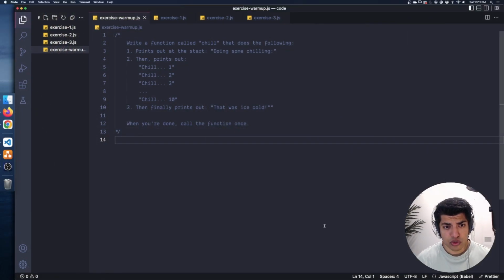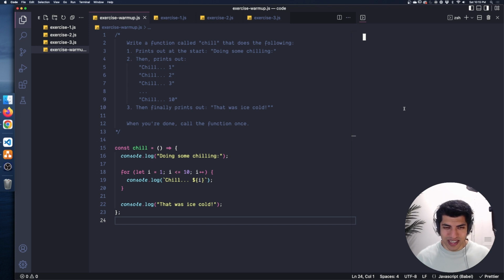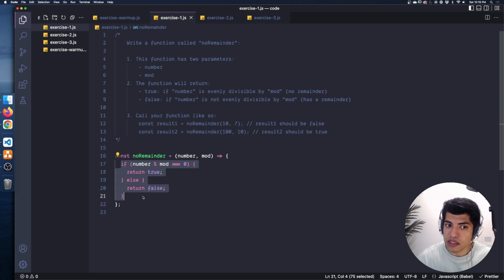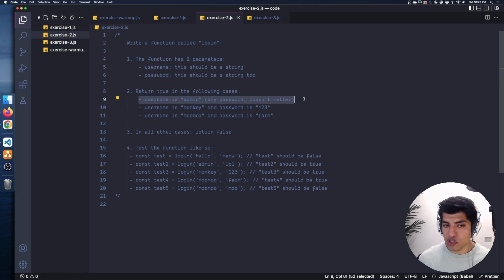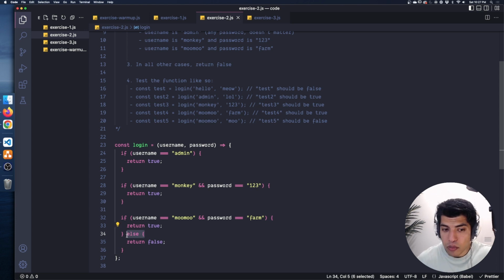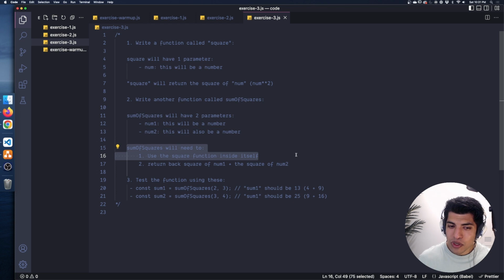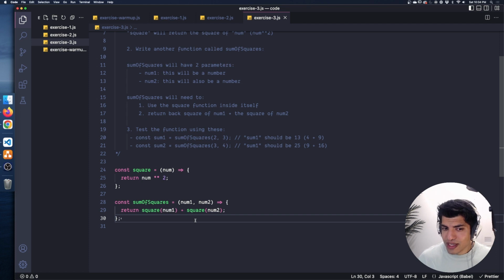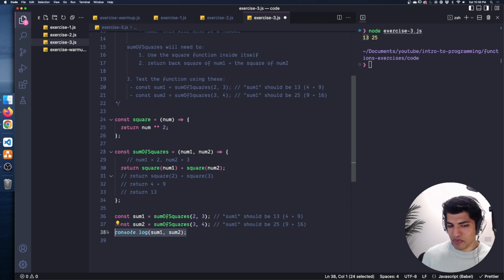Exercises: Functions - Javascript In Depth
We go through some practice exercises on functions in Javascript. We combine functions with conditionals, loops and also practice using the return keyword together.

Chapters:
00:00 Introduction
00:20 Warmup Exercise
05:03 Exercise 1
11:24 Exercise 2
18:58 Exercise 3
27:32 Next Steps